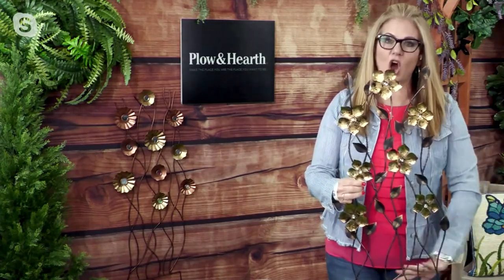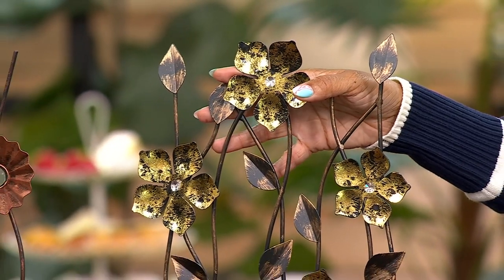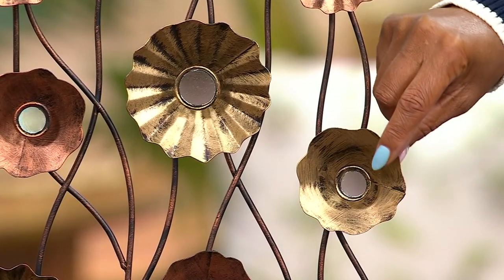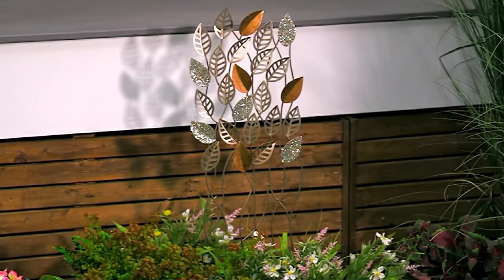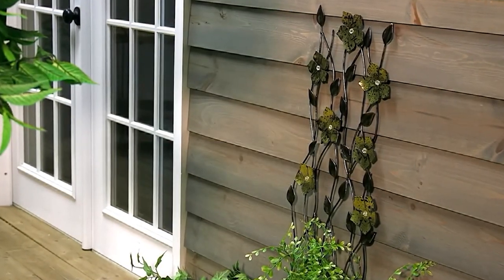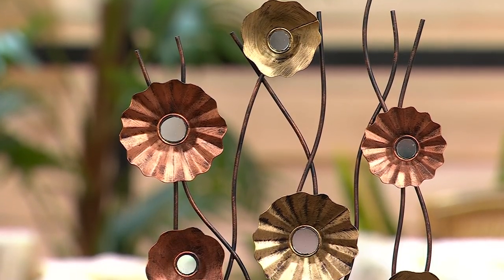Plow & Hearth 40" x 12" Copper Finished Outdoor Metal Trellis on QVC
Plow & Hearth 40" x 12" Copper Finished Outdoor Metal Trellis

This copper-finished trellis is just perfect for use in your outdoor oasis. Your favorite vines are lovelier than ever as they climb the beautiful work of art. From Plow & Hearth.